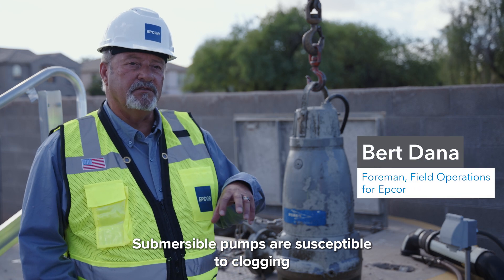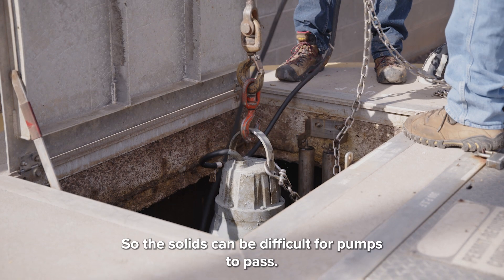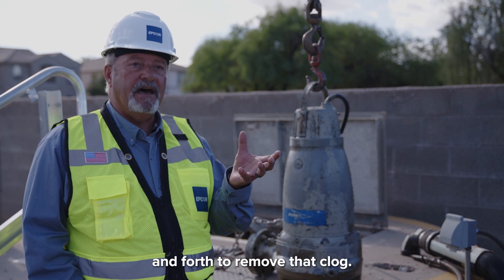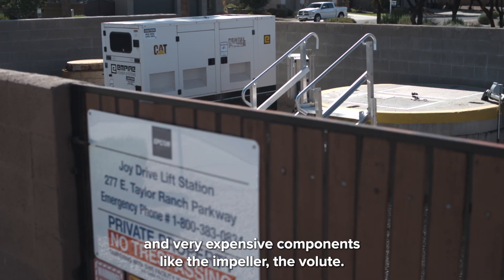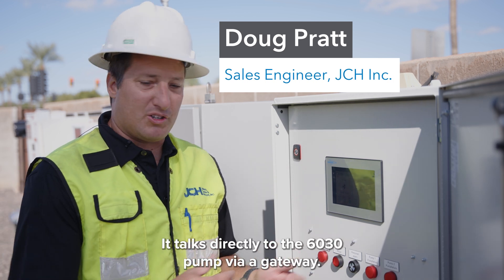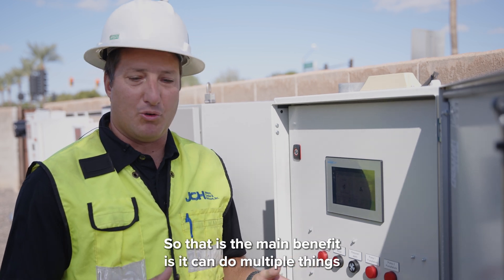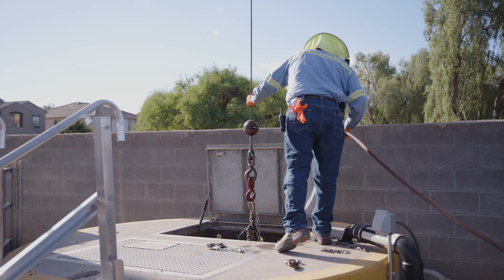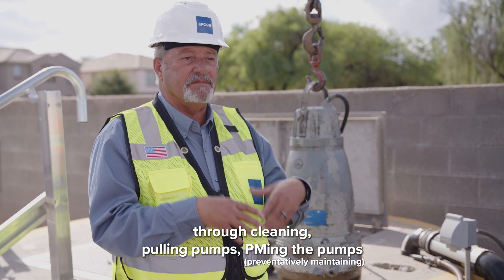Intelligent Wastewater Pumping Reduces Maintenance Costs, Saves Arizona Ratepayers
Pump clogging can be a perpetual problem for wastewater collection systems. Clogs can trip out the pump, burn up the motor, and reduce the service life of the motor, pump, impeller or other expensive components.

Flygt Concertor®, a wastewater pumping solution with integrated intelligence, senses when a clog might be occurring and will adjust pump speed and direction to dislodge it.

In this video, hear how Epcor’s field operations team has been able to eliminate pump alarms and call-outs at one of its Arizona pump stations with the installation of the Flygt Concertor 6030. Less maintenance, less downtime, and less manpower have reduced costs – ultimately saving money for the ratepayers.

Pump station control is provided with Xylem’s MultiSmart powered by Nexicon®. Preprogrammed for optimized pump station management, MultiSmart powered by Nexicon can control up to four pumps at a station, including Flygt Concertor and conventional pumps.

To learn more about the MultiSmart powered by Nexicon monitoring and control solution,